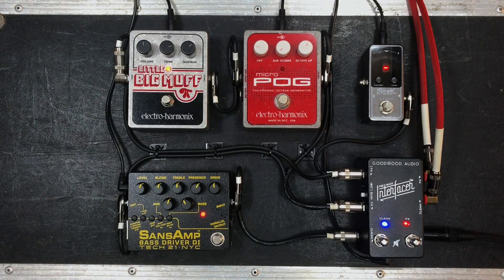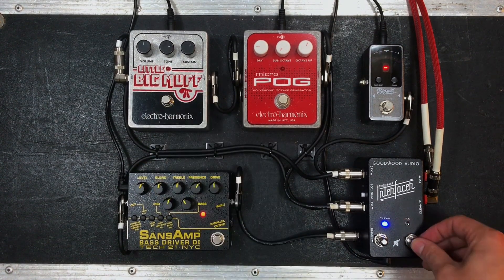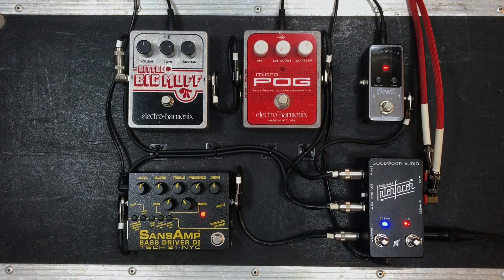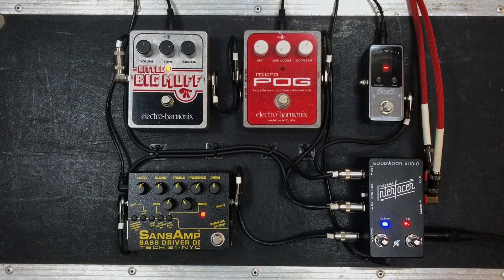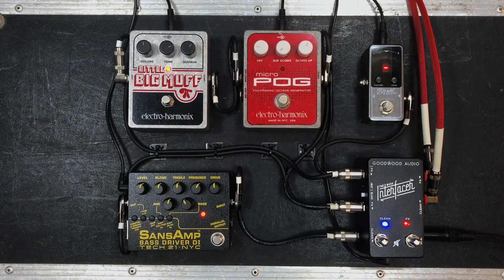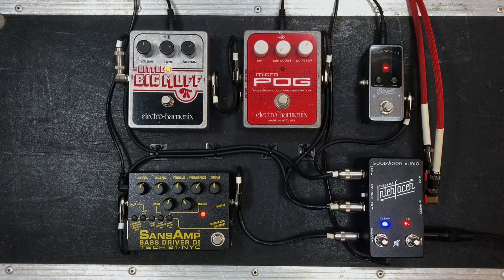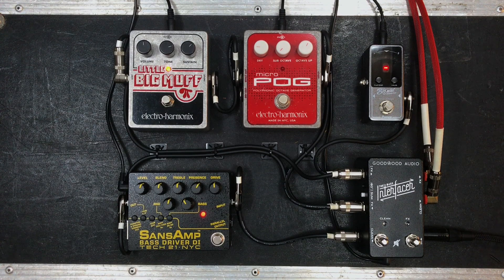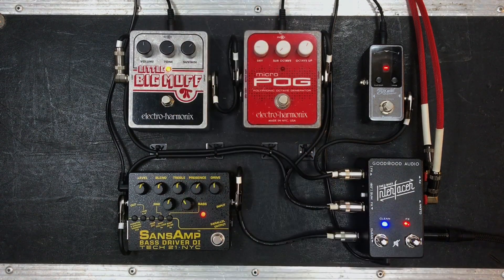The Bass Interfacer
Here's a quick demonstration to show why running parallel lines for bass is so important and how it can be achieved with The Bass Interfacer.